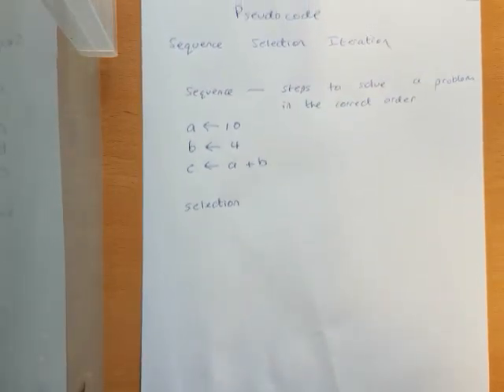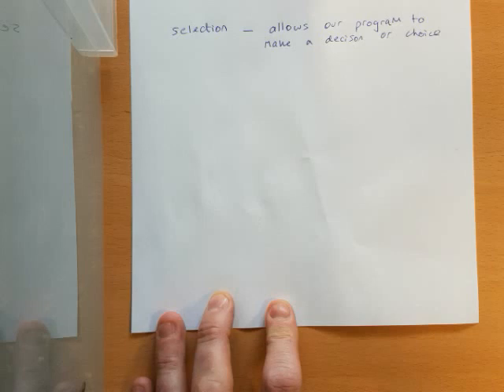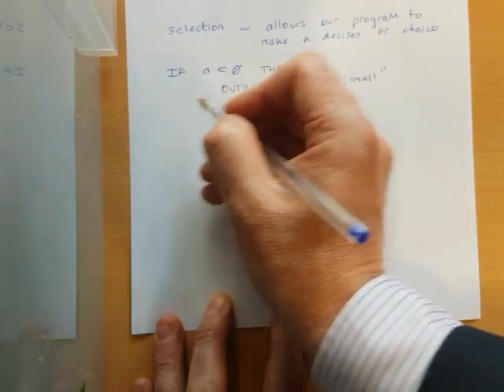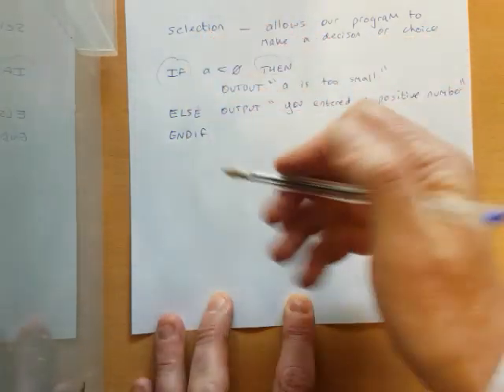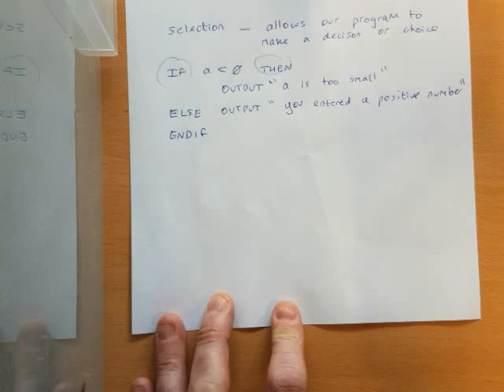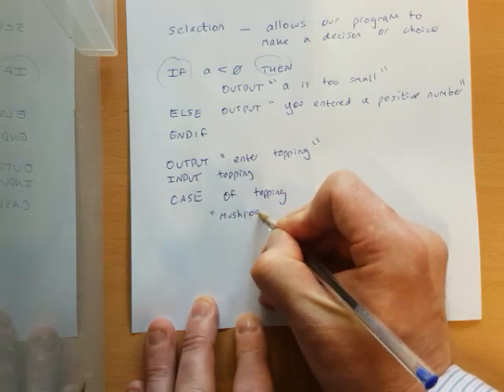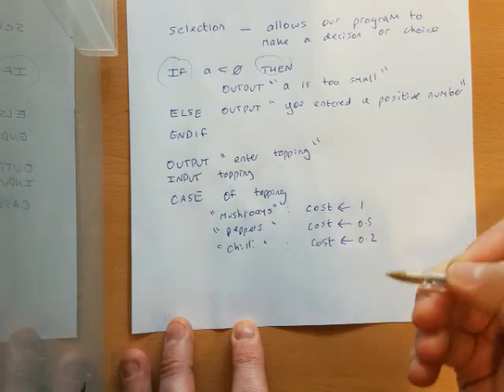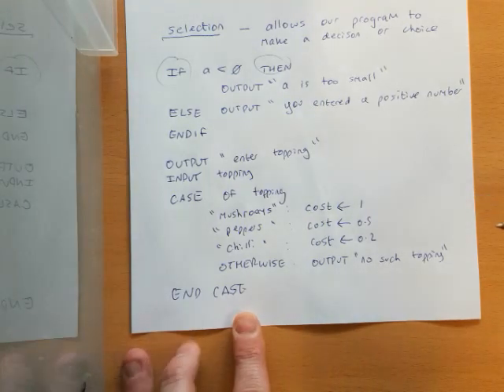*PSEUDO CODE* Selection - IF THEN ELSE and CASE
Happy Coding!